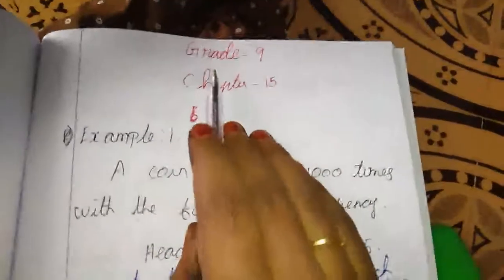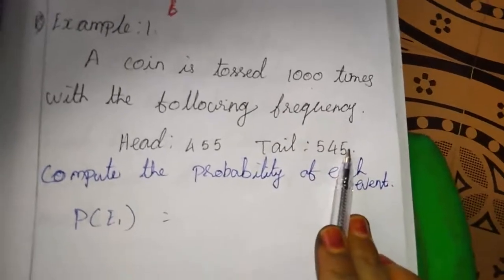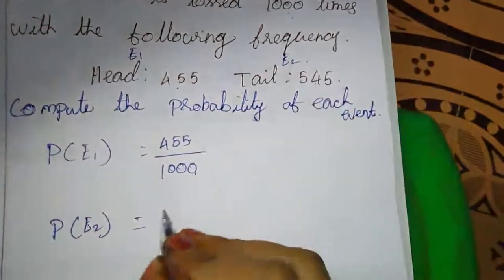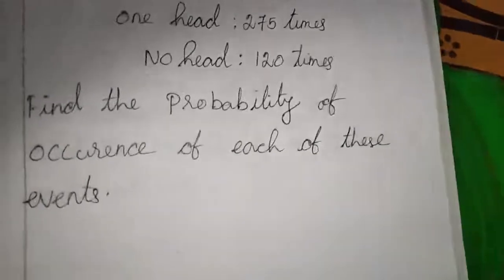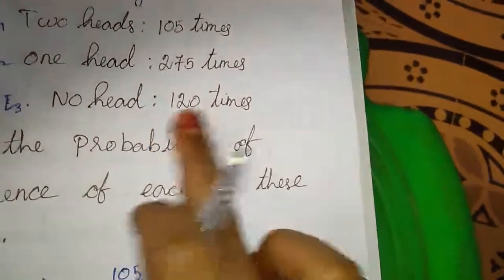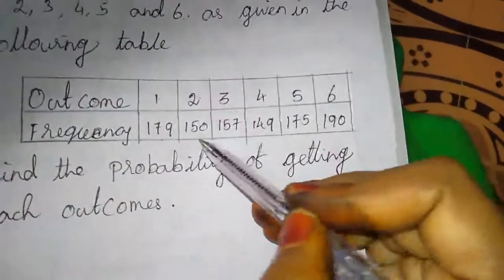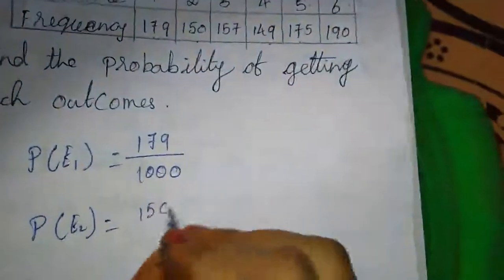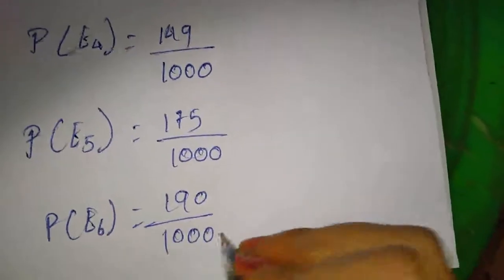Sjv Grade9 Ch15 Example 1to7 1